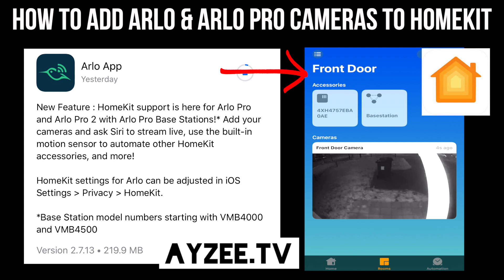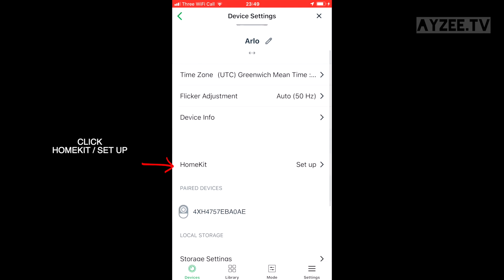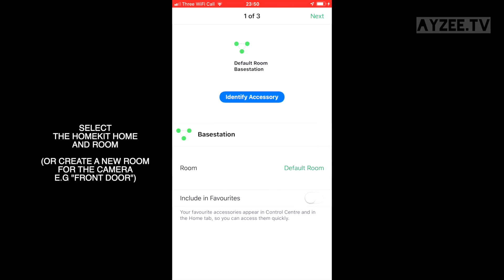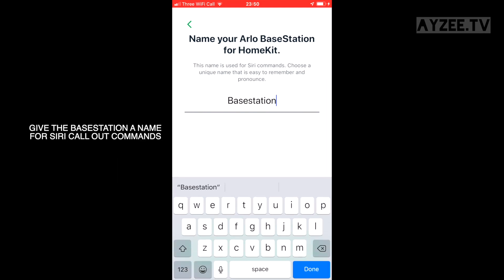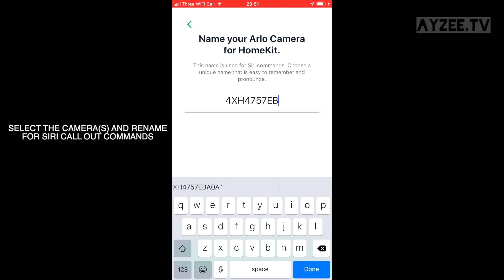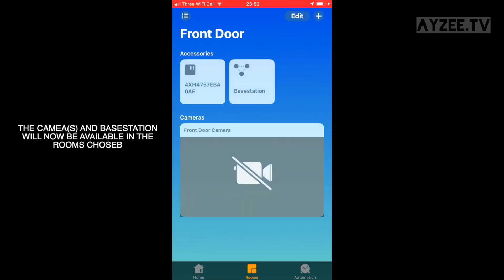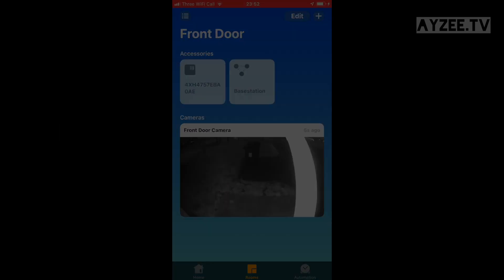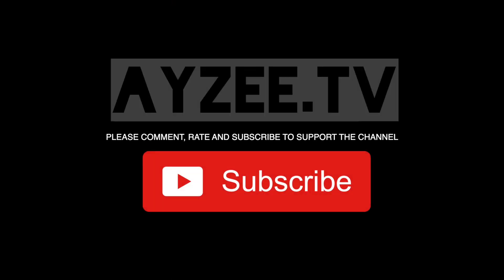HOW TO ADD ARLO & ARLO PRO CAMERAS TO APPLE HOMEKIT/HOME APP!!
HOMEKIT SUPPORT IS HERE FOR ALRO AND ARLO PRO.  ADD YOUR CAMERAS TO THE HOME APP AND ASK SIRI TO STREAM LIVE!

This video is not sponsored or endorsed by any of the brands or organisations shown. All Opinions given are entirely mine.

Arlo and the Arlo Logo are trademarks of Arlo Technologies Inc

HomeKit and HomeKit logo are registered trademarks of Apple Inc